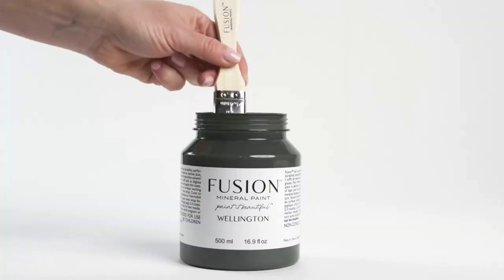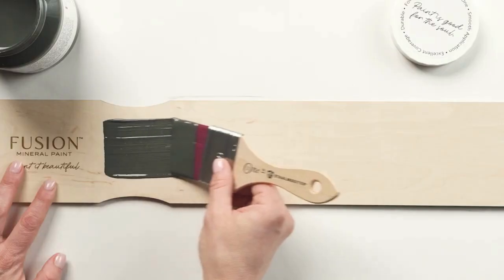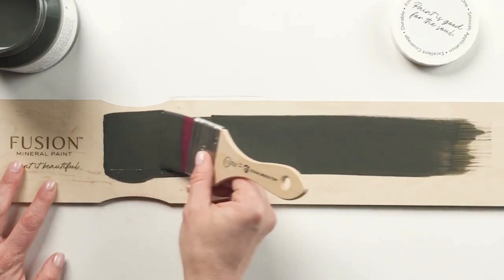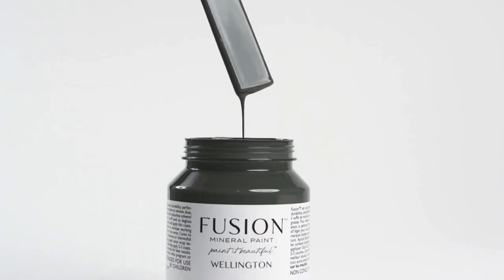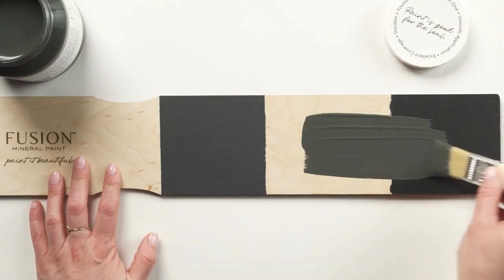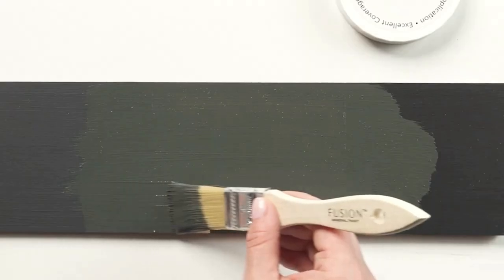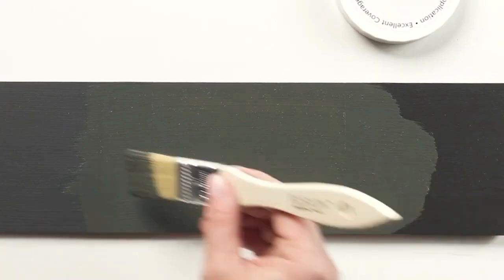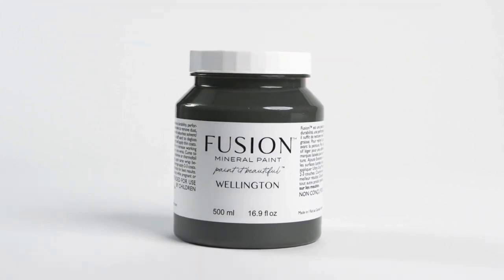WELLINGTON | 2023 New Fusion Mineral Paint Colour | Capriole Creative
Wellington is one of the latest shade from the New Fusion Mineral Paint 2023 Collection. It is a perfect balance between Green and Black, with subtle Bronze undertones, to convey depth and drama. Use it to add a bold, sophisticated, and dramatic vibe to your space or project.